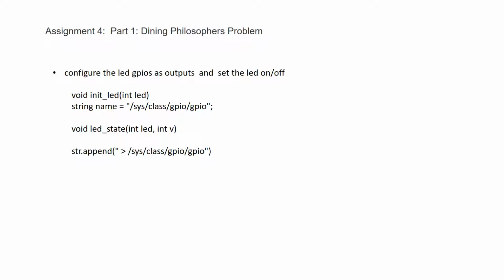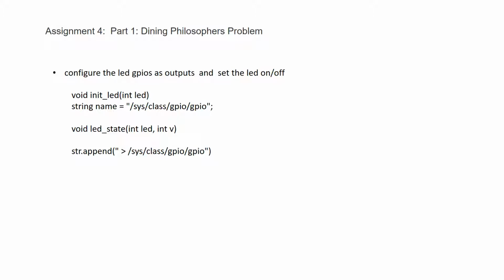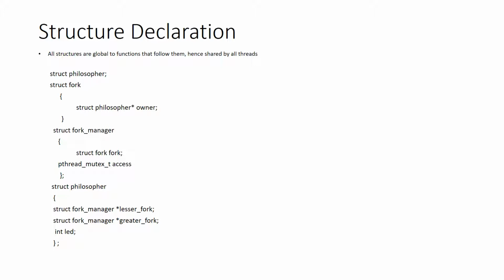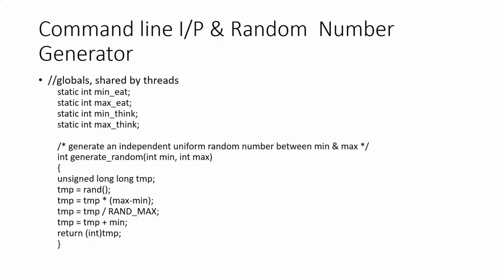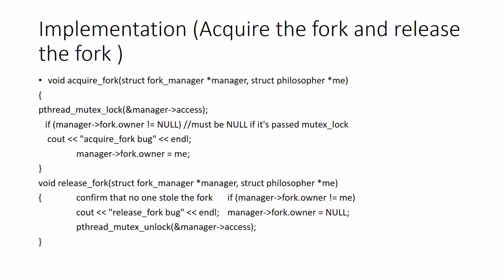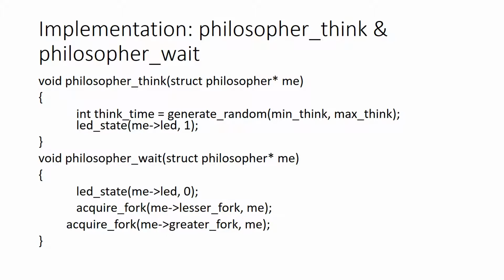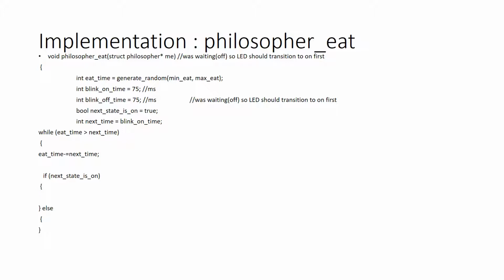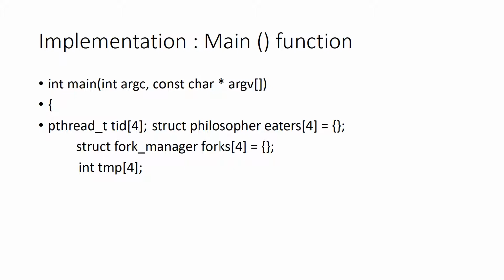Assignment 4 :Part2